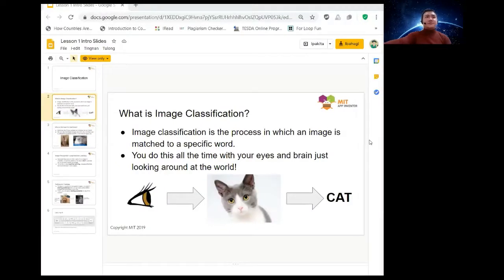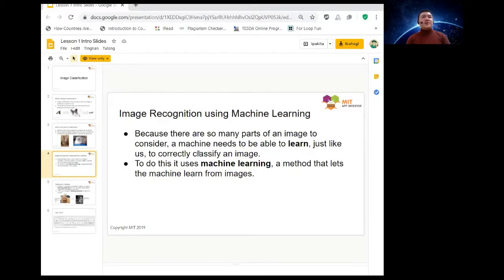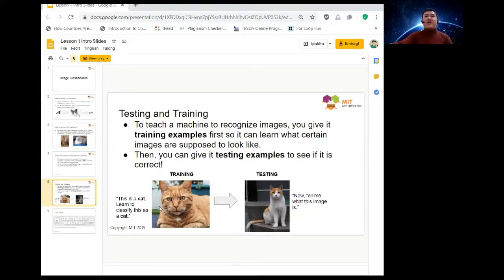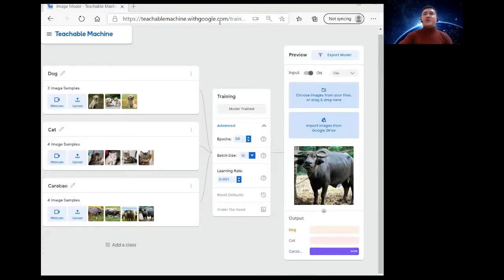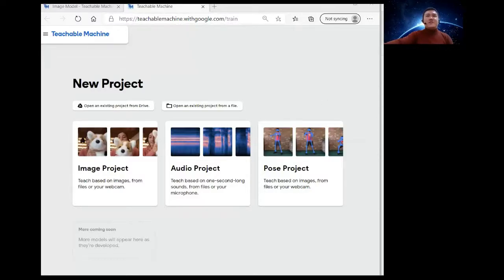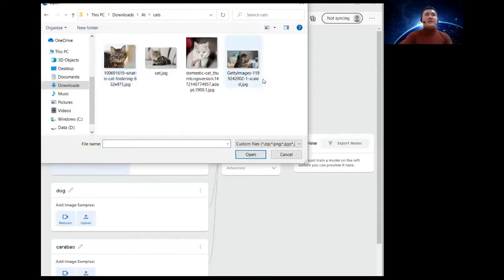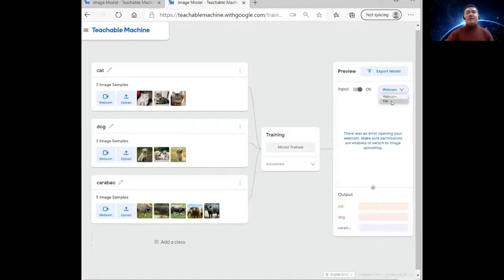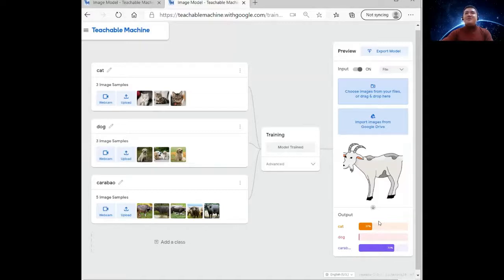INTRO TO MACHINE LEARNING